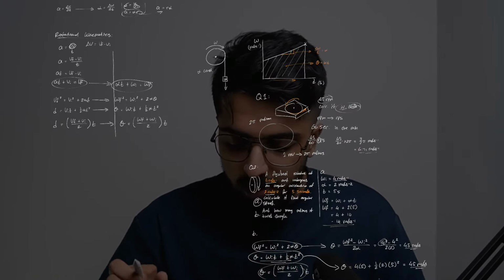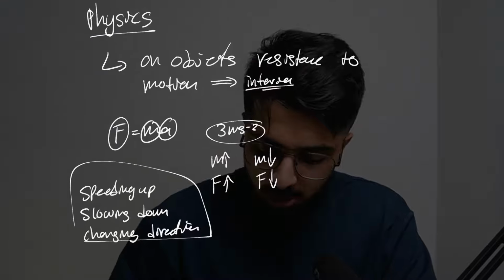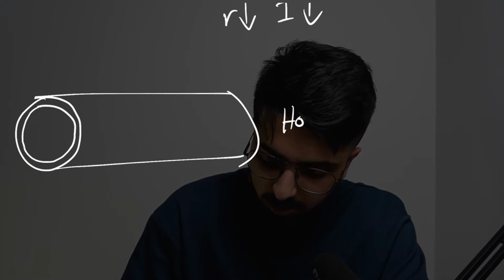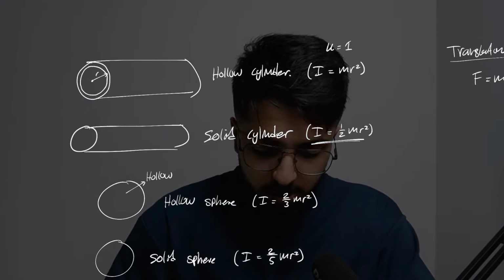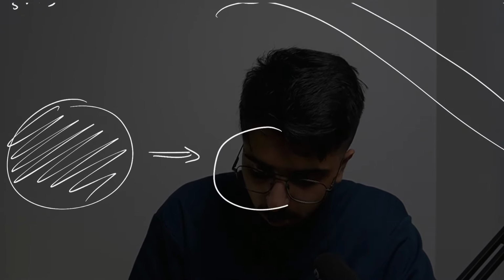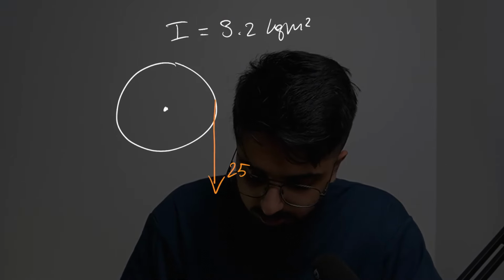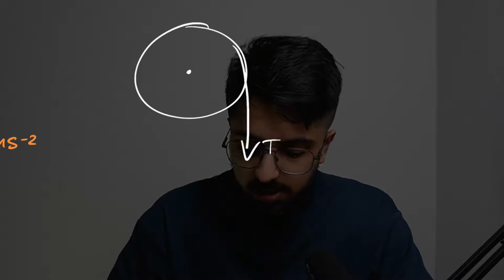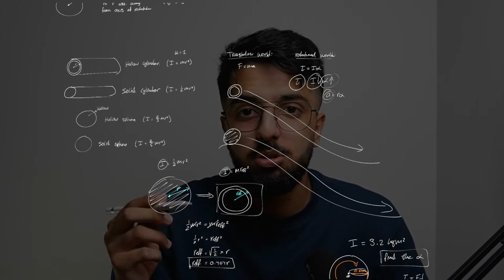Rotational Motion - Part 2 | NCEA Level 3 Physics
In this videos we will be going through Rotational Motion and how it applies in a NCEA Level 3 context